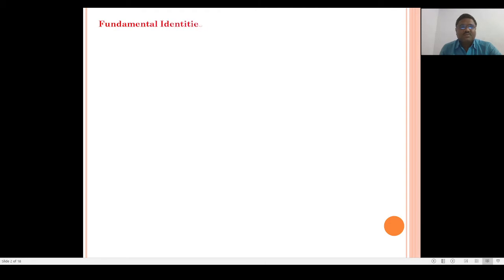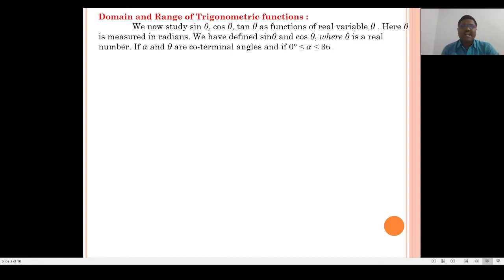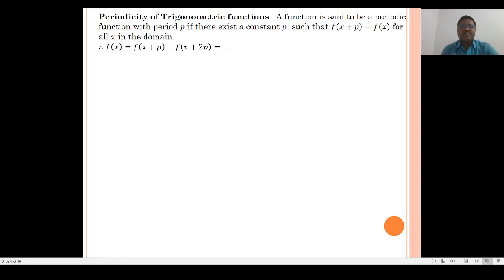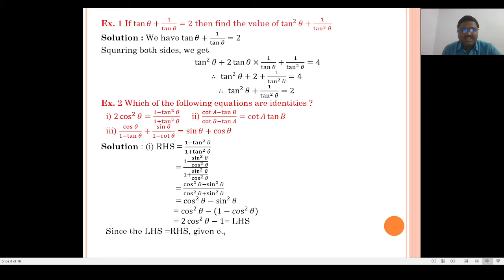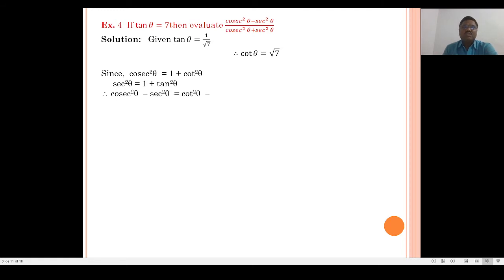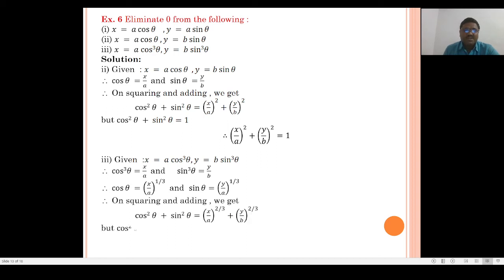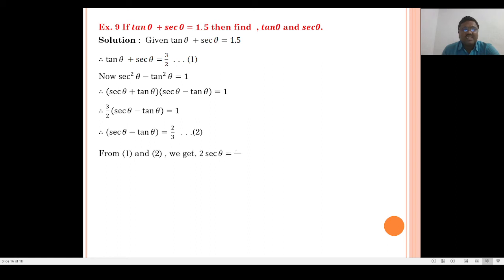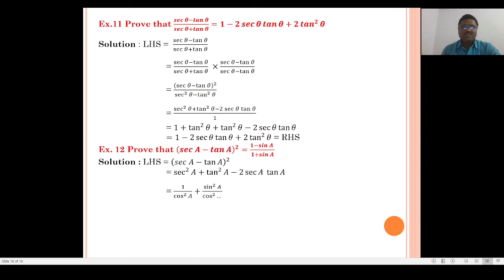M1 2 Trigonometry I Fundamental identities